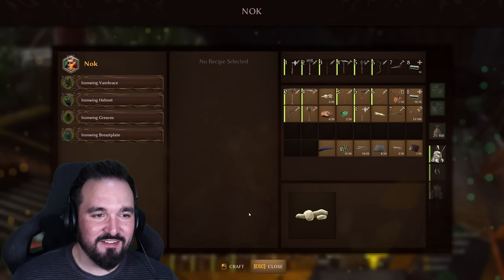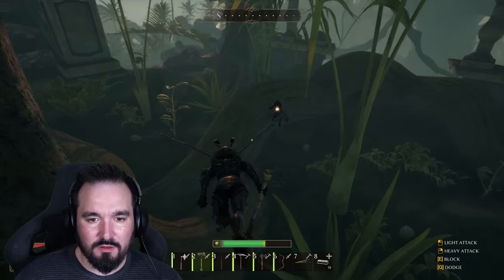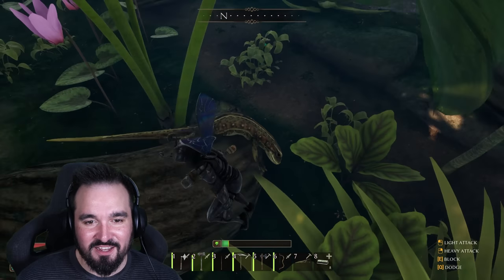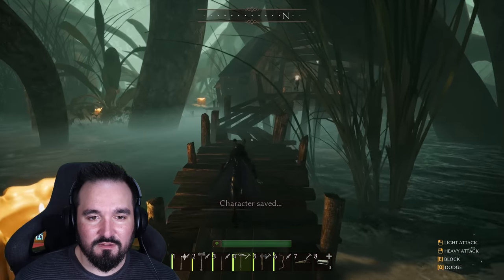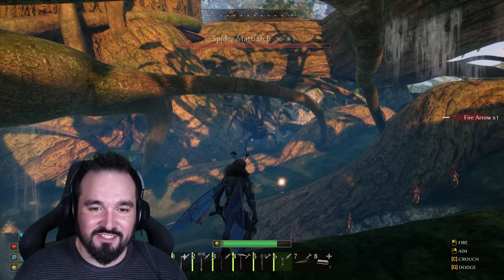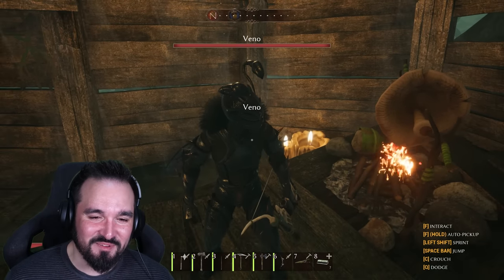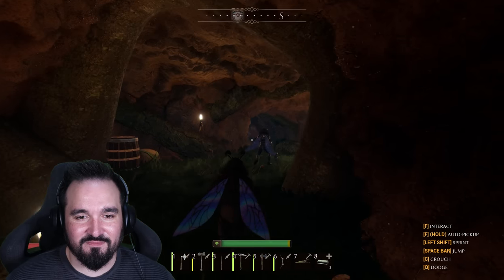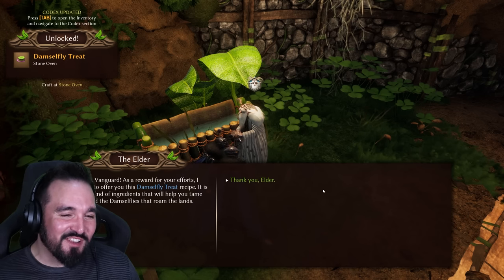We Beat Smalland and unlocked Flyers!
Smalland: Survive the Wilds Ep8 We craft the best armor, take on the King Stag Beetle, and unlock Damselfly taming! With @Veno